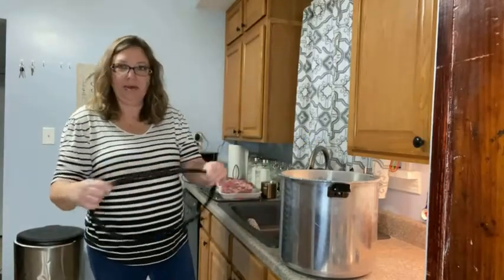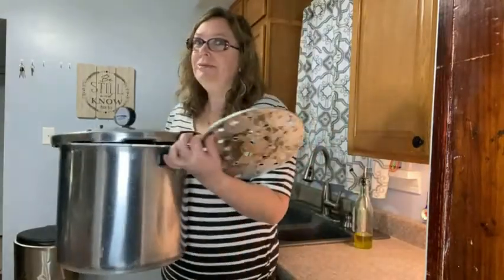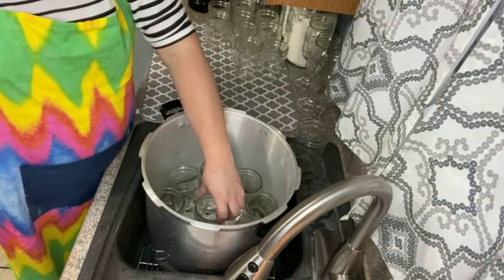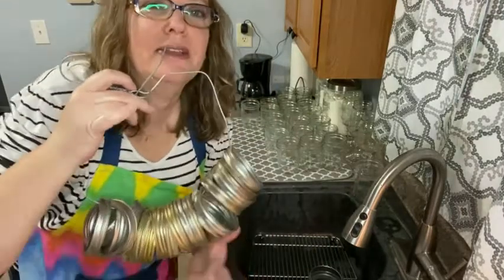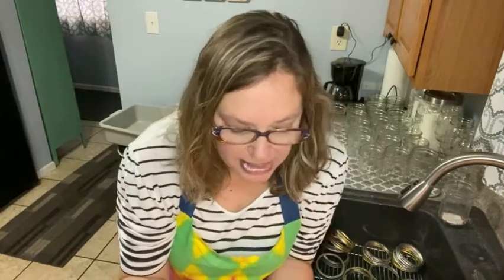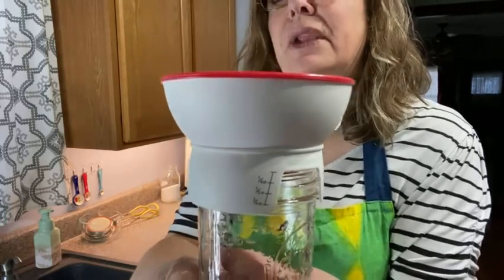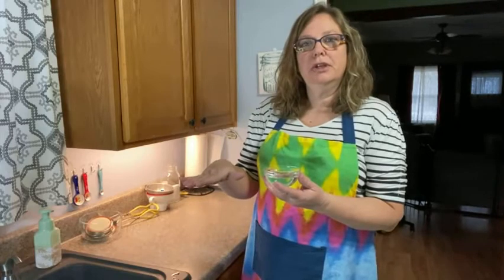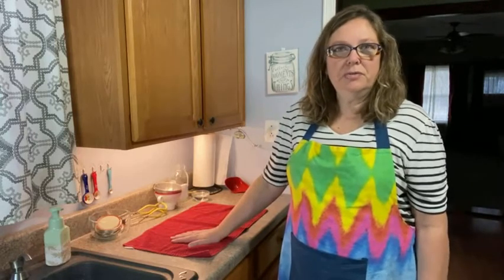How to Pre Prep for your canning session/Good for beginners/Part 1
Join me while I show you how I get my items set up for my canning sessions.  If you have any great tips that you would like to share, please post them down below in the comments.  In my second video I will show you how I get set up for my canned Roast Beef and veggies.

Canning Scoop
Canning Funnel
Presto 16 Quart Canner
Dissolvable Labels